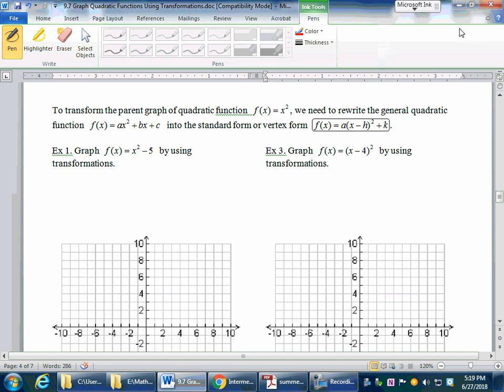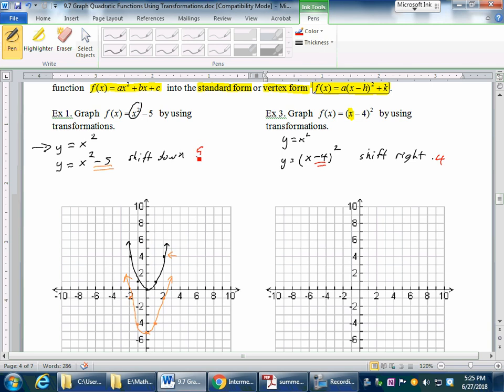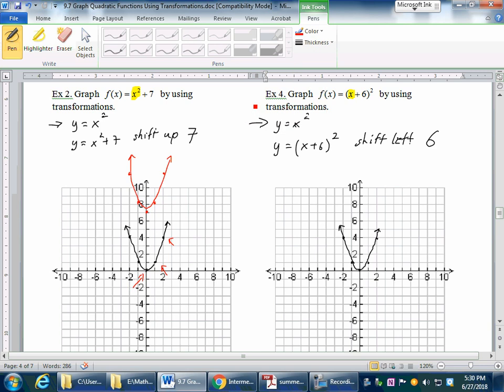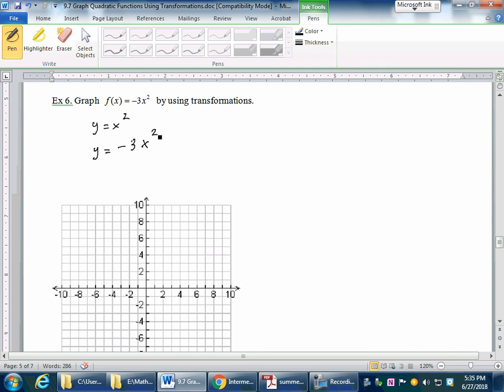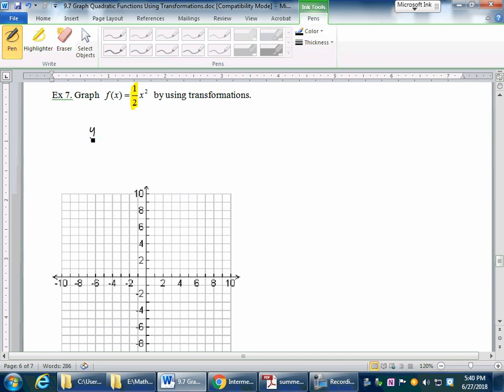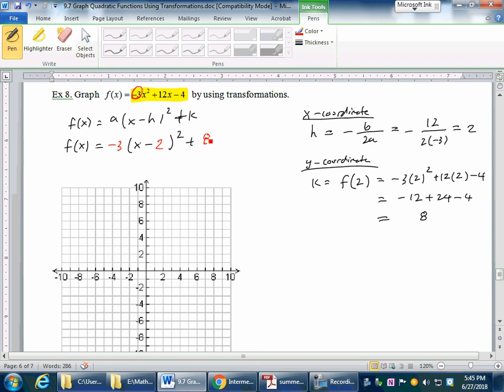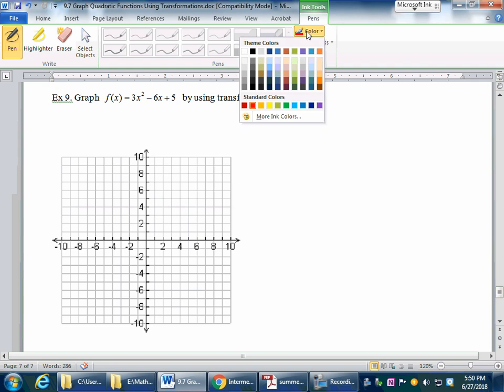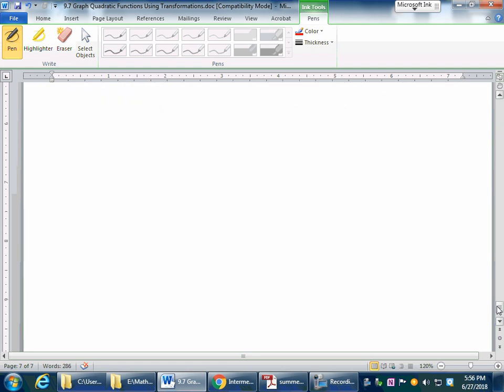9 7 Graph Quadratic Functions Using Transformations Part II